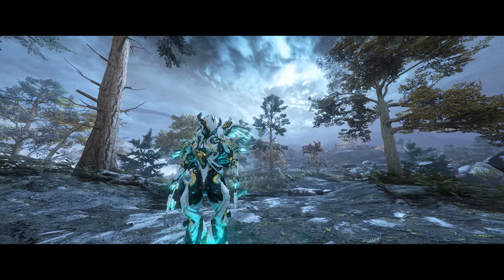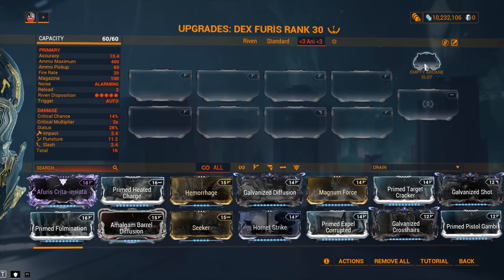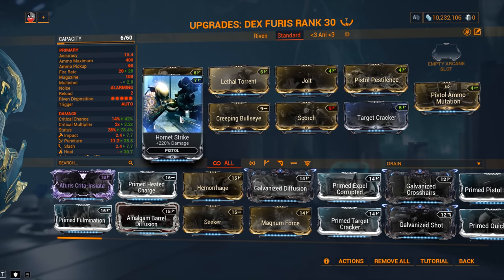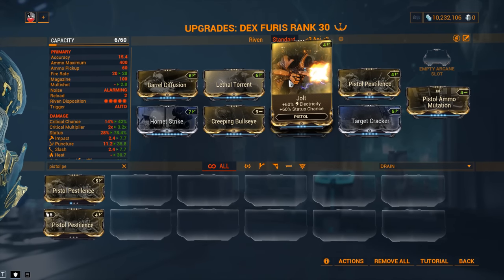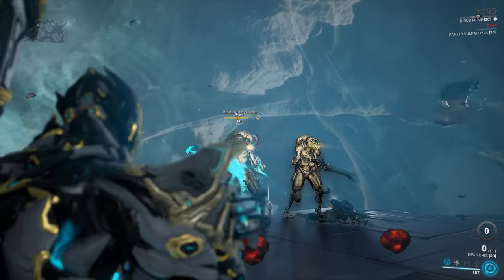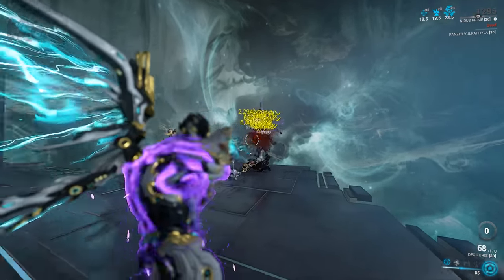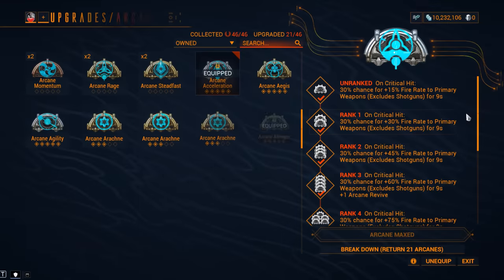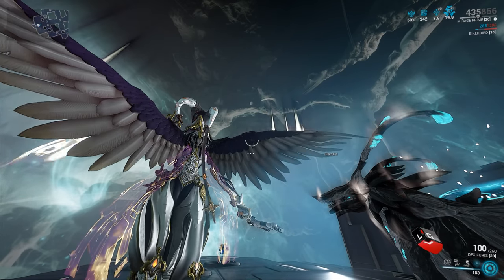Dex Furis Build 2023 (Guide) - From N00b To Veteran (Warframe Gameplay)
When you're new in Warframe it can be a dauting task to get all the resources needed to max out a new weapon. The Warframe yearly Anniversary event sees to help new tenno by offering them a awesome secondary weapon with a catalyst preinstalled and its own weapon slot!
The Dex Furis is a weapon that has helped me greatly during my low MR days and I'm very fond of this secondary. Today we will have a look at what it's capable of with a new player setup but we're also going to take it to the max with be maximum damage best build for Steel Path and endgame play.
This Guide aims to teach new players in a Warframe tutorial fashion but we also remember our veteran friends for which we have the endgame section.
Have fun and enjoy the game!

Duviri Paradox is the latest Warframe expanssion.